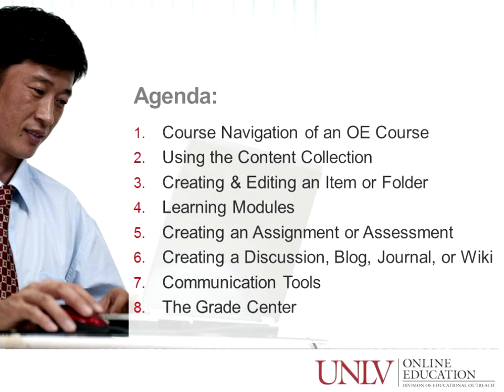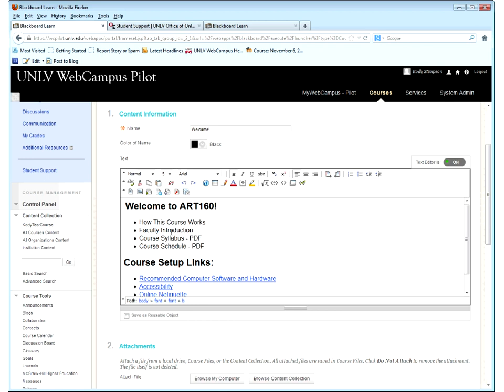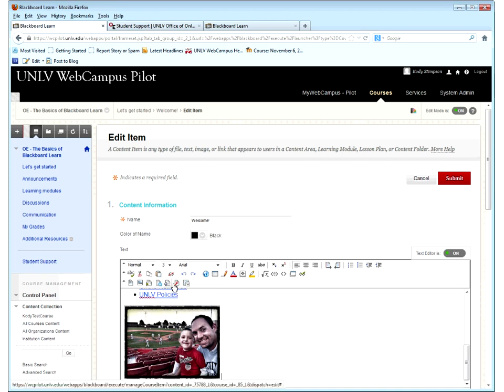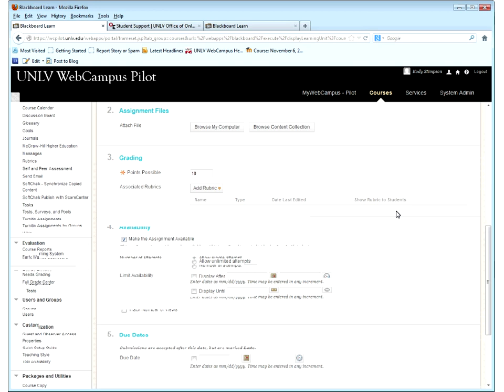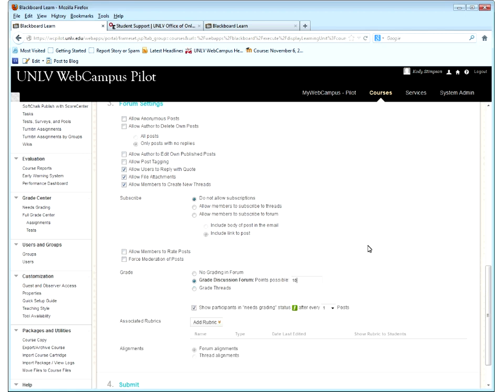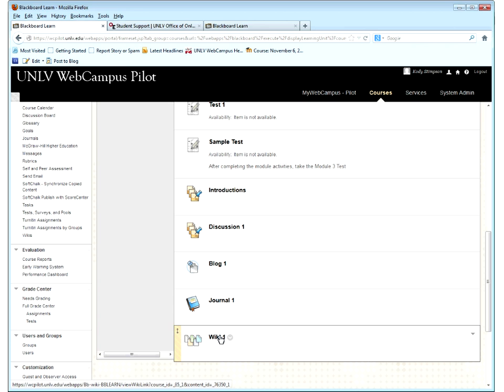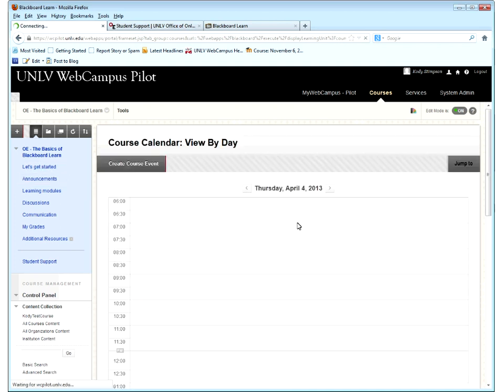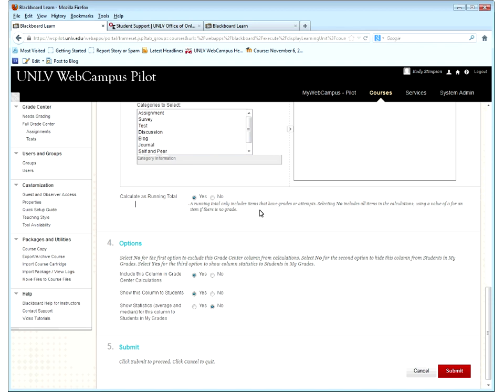The Basics of Blackboard Learn - for UNLV Faculty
This webinar archive provides a brief overview of how to do many of the common tasks faculty will need to know as they teach using Blackboard Learn. Topics covered will include navigating the Blackboard Learn interface, using the content collection, building content items, assessments, collaborative tools, the grade center, groups, and the calendar tool. Presenter: M. Kody Stimpson, UNLV OE Instructional Designer